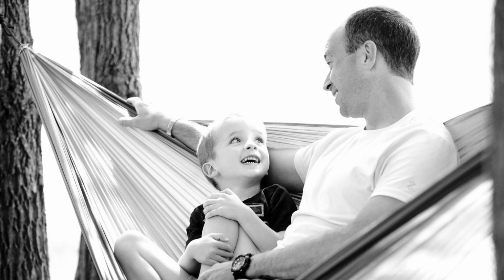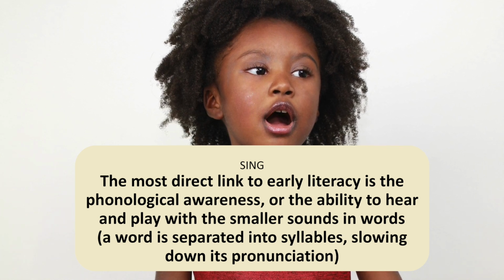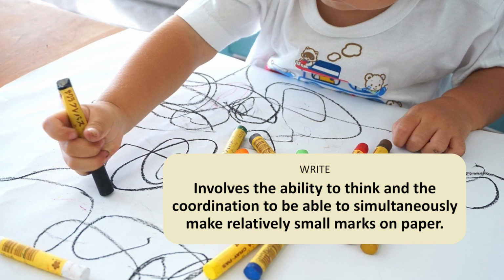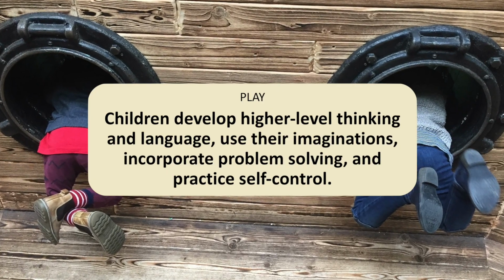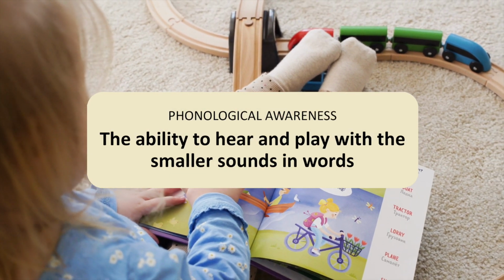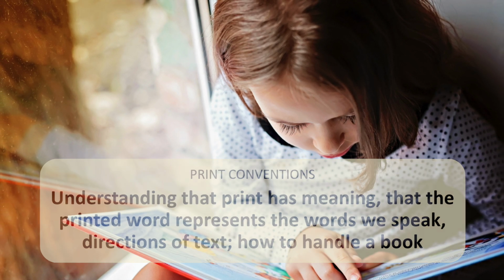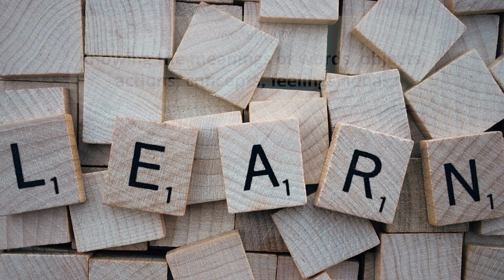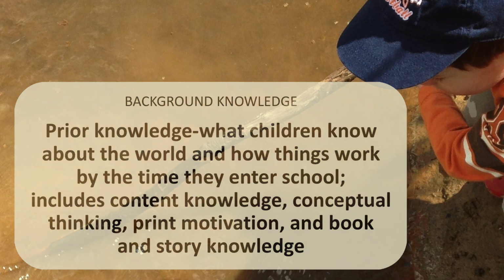Virtual Advantage: Early Literacy & Storytime - Lesson 1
Lesson 1 of Virtual Advantage: An Early Literacy and Storytime Video Series. This lesson covers topics including research, early literacy skills, and early literacy components.

Presented by Joyce Laiosa and Mohawk Valley Library System, these self-paced tutorials integrate early literacy development in children with storytime practices in the library and online.

For more information about this series, including additional resources and tips, please

The full list of the series is below.

This video series is supported by funds from New York State Library’s Family Literacy Library Services Program and Mohawk Valley Library System.